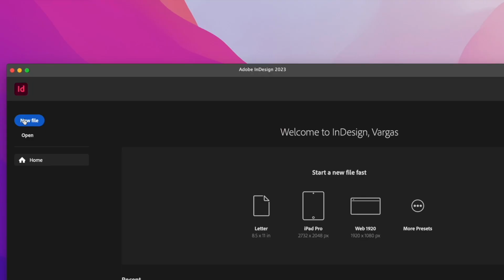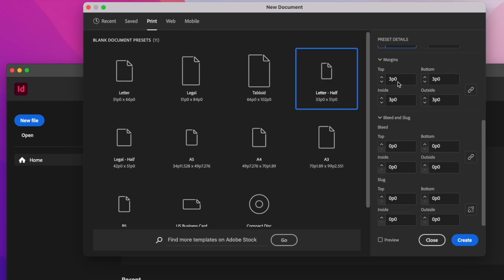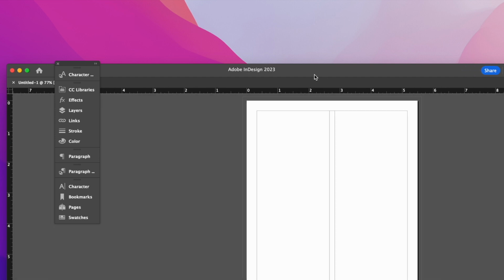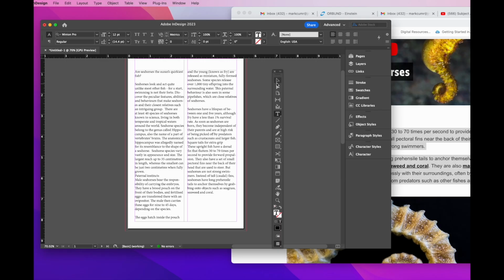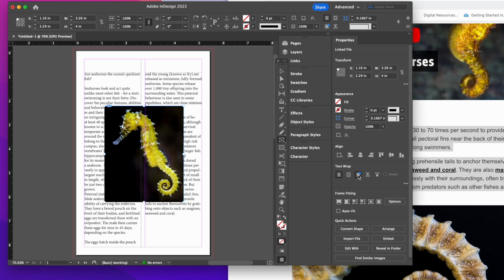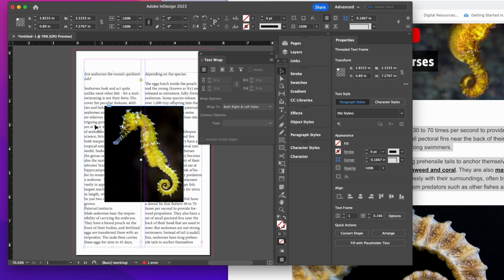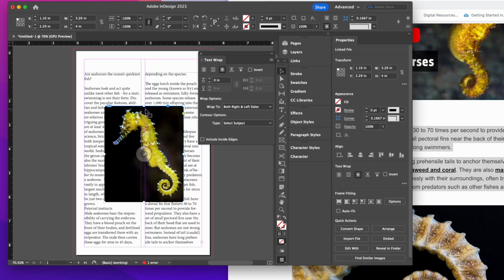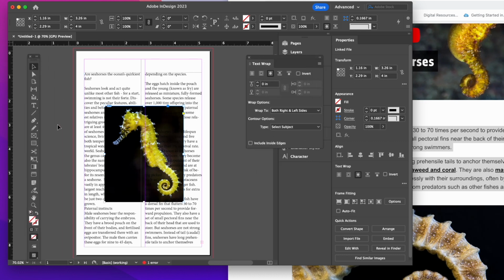How to Apply Subject Aware Text Wrap in Indesign 2023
This quick tips tutorial shows how to apply the subject-aware text wrap in less than 5 minutes. Place a complex image with a flat color background and use the subject aware text wrap in Adobe Indesign 2023.